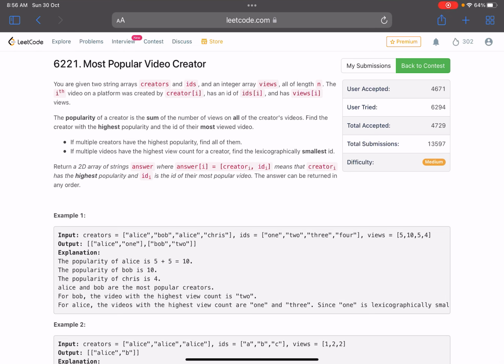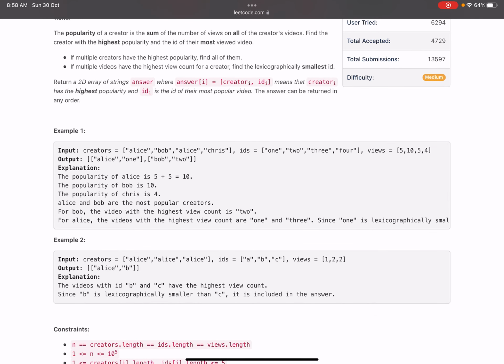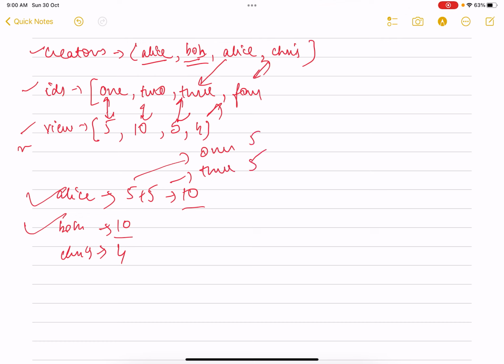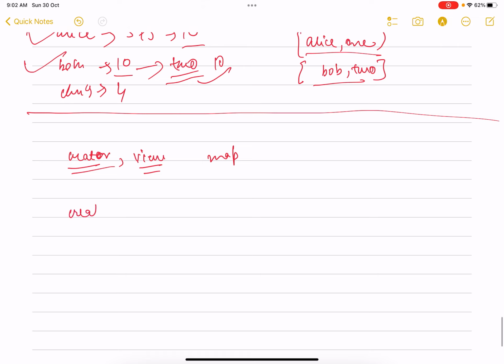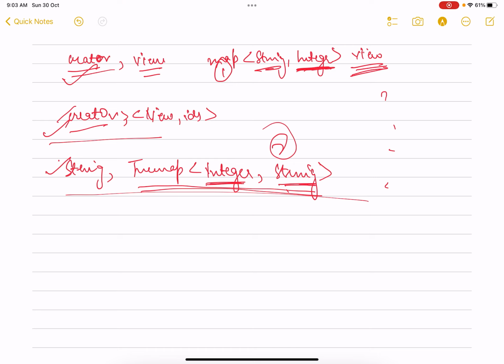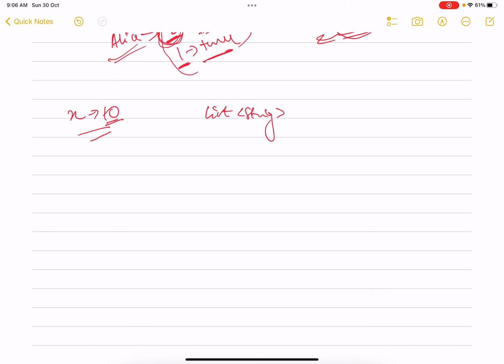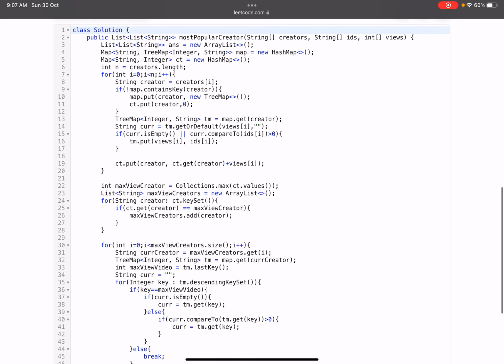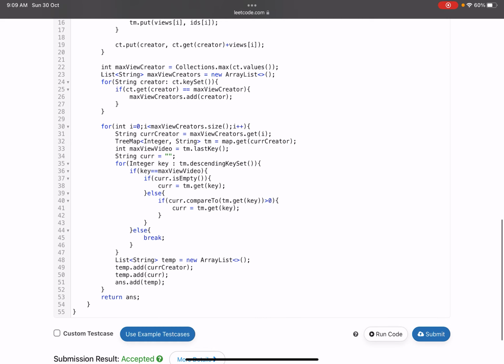Leetcode Weekly contest 317 - Medium - Most Popular Video Creator